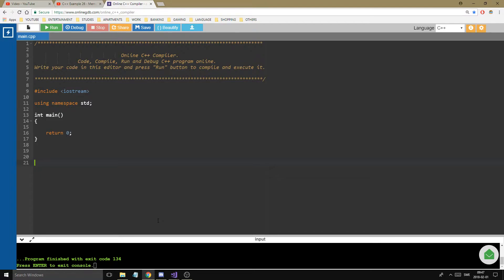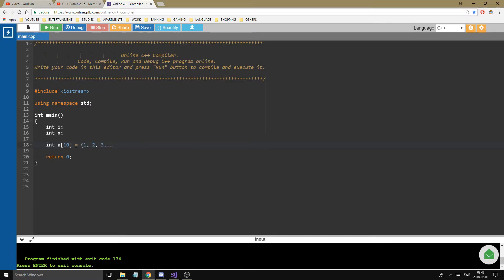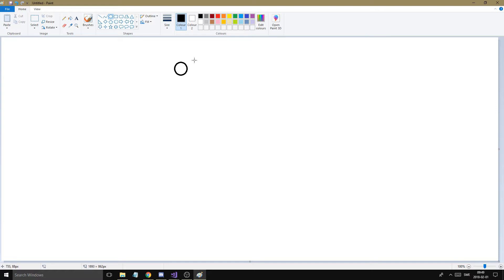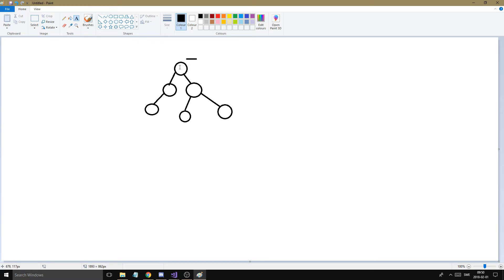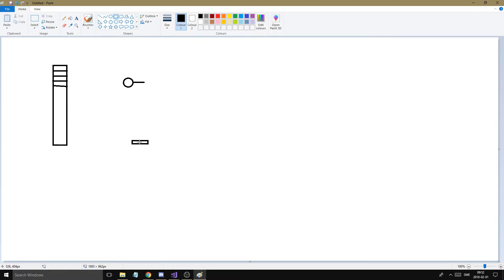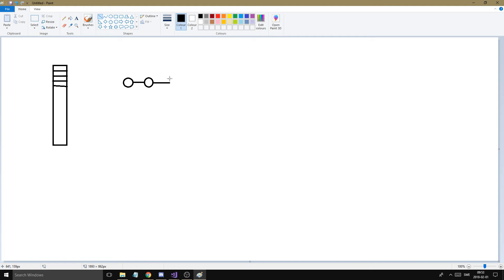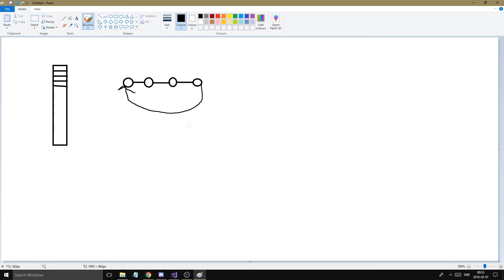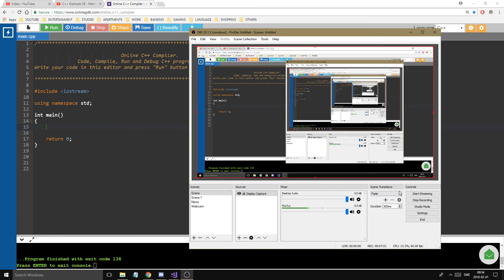C++ Datastructures - Introduction to datastructures